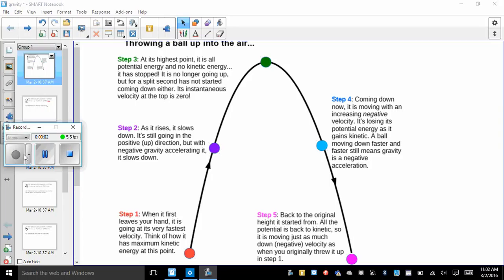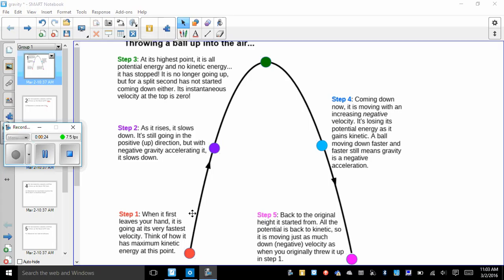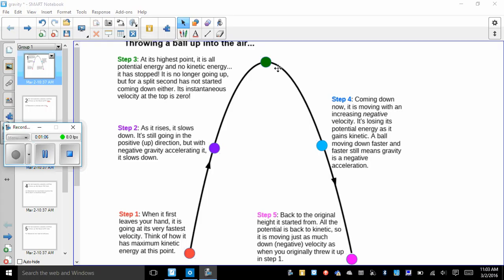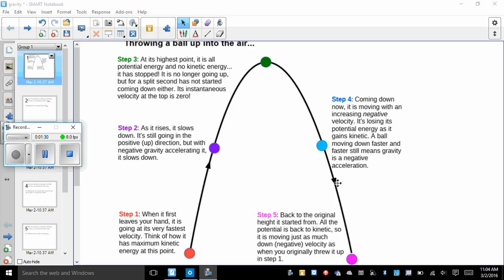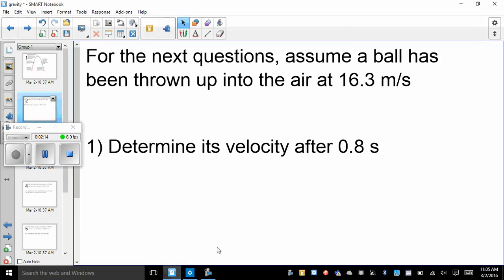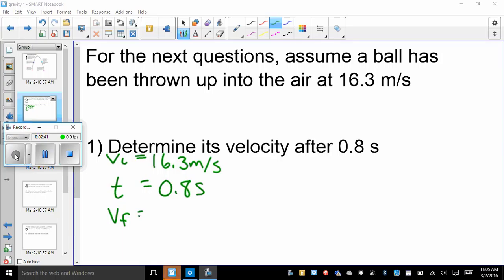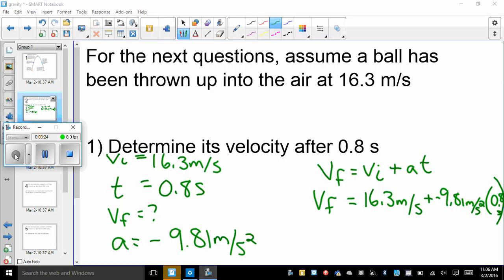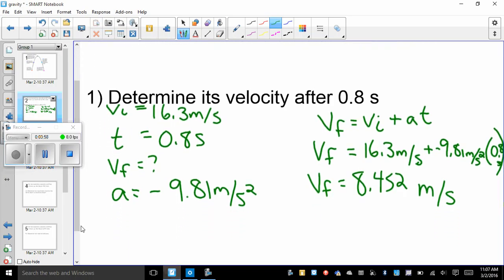gravity example 1